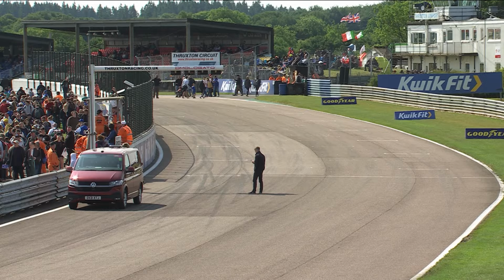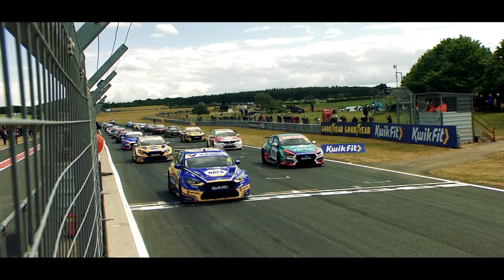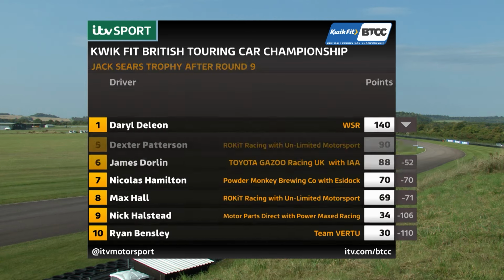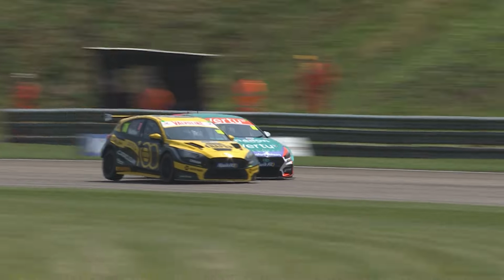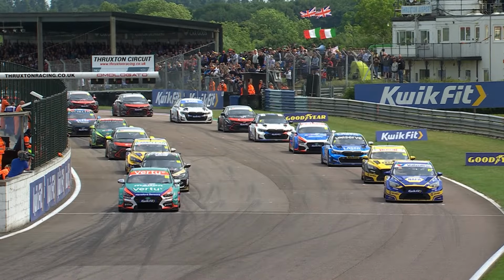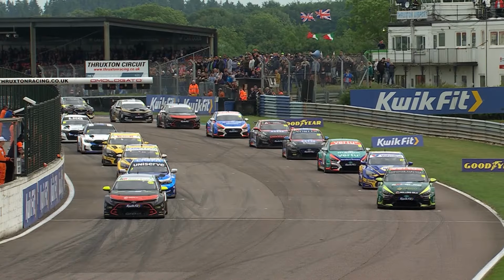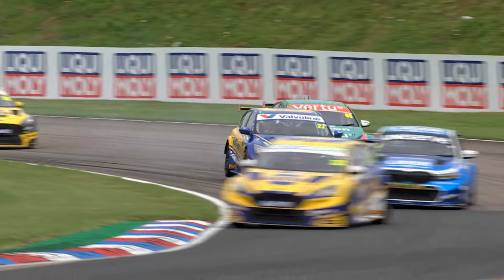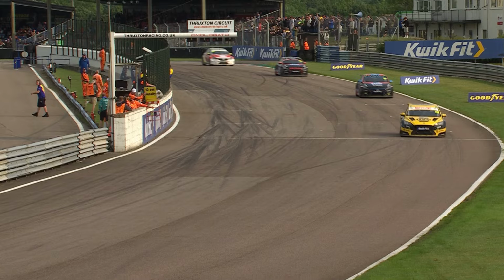Story of the Day | Rounds 10-11-12 | Thruxton 2025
Story of the day from BTCC Thruxton! Rounds 10-11-12

From pole to chaos and back again — Thruxton delivered a trademark triple-header full of pace, drama, and surprises!

Whether you're a die-hard motorsport fan, a lover of fast cars, or new to British racing, this was a day that had something for everyone. Catch all the BTCC highlights, here.

0:00 Welcome to Thruxton
4:31 Race 1
7:00 Race 2
8:44 Race 3